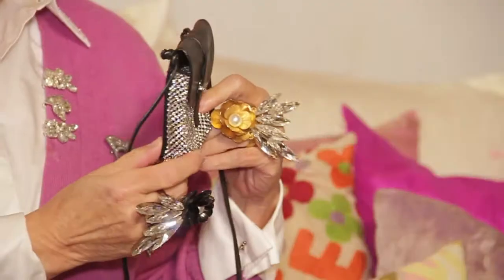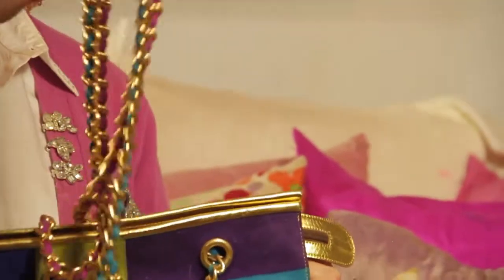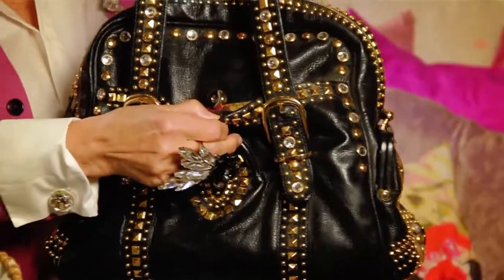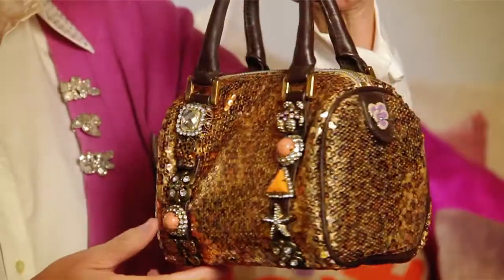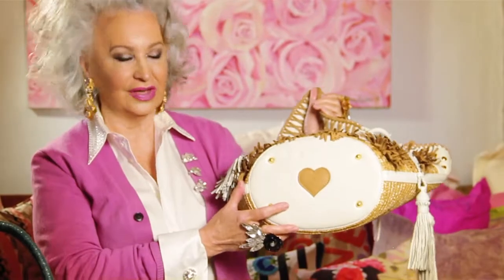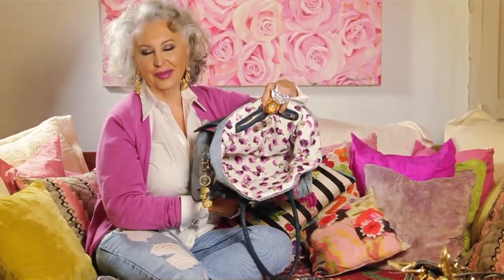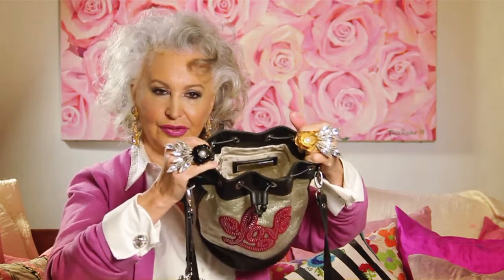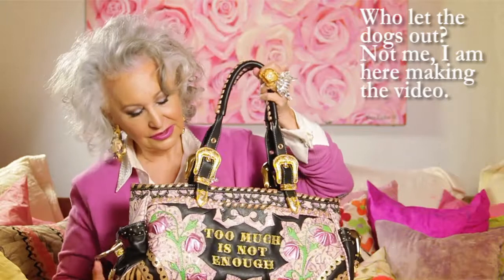A designer handbag haul, that I designed.